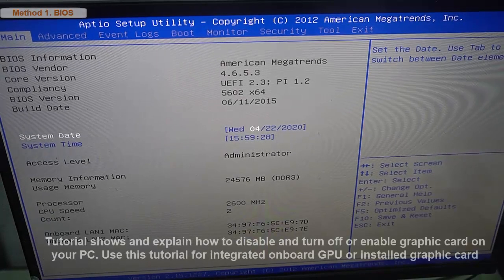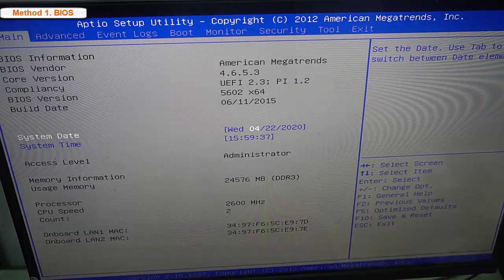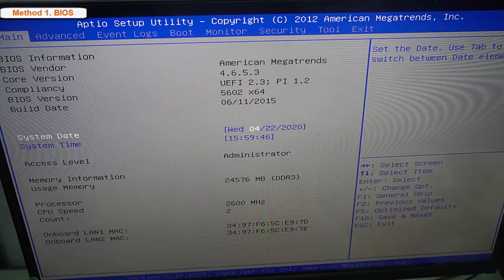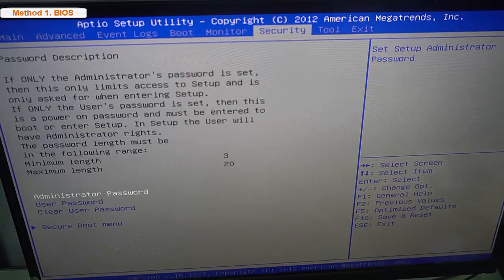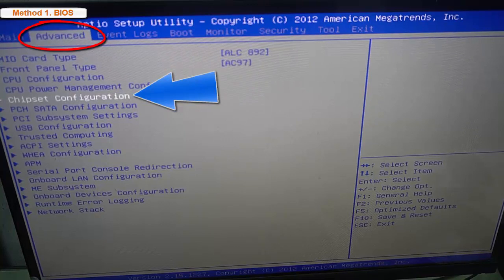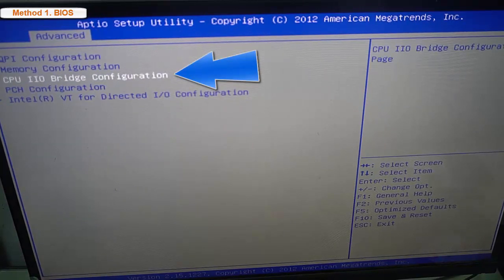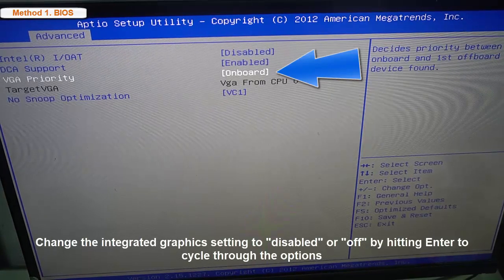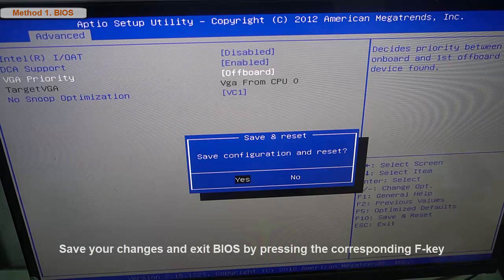How to Disable an Integrated Graphics Card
This video shows and explain how to disable and turn off or enable graphic card on your PC. Use this tutorial for integrated onboard GPU or installed graphic card. There are two ways to disable an integrated graphics card: through the computer’s basic input output system (BIOS) or through Windows